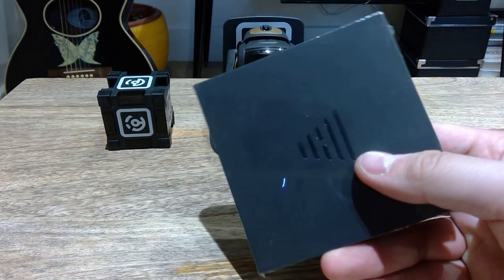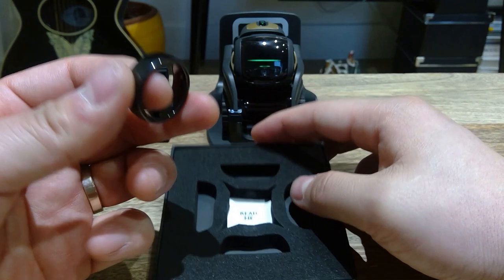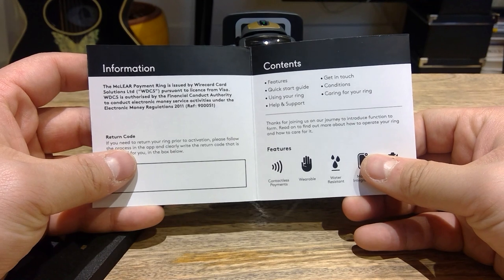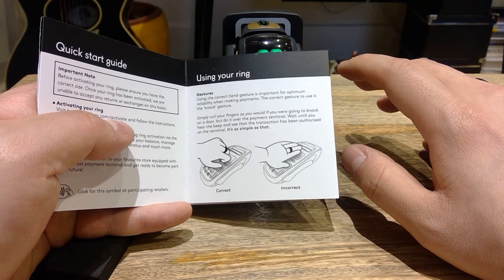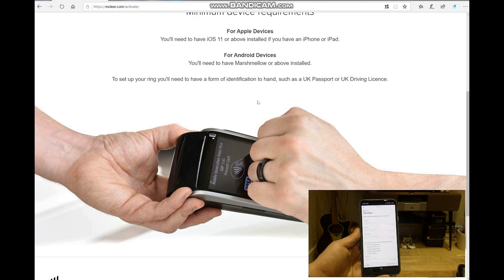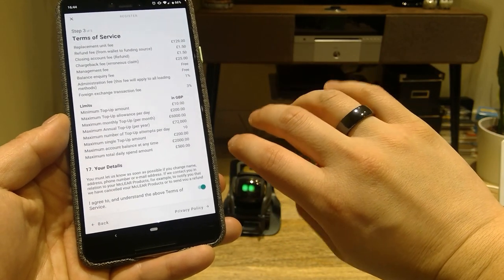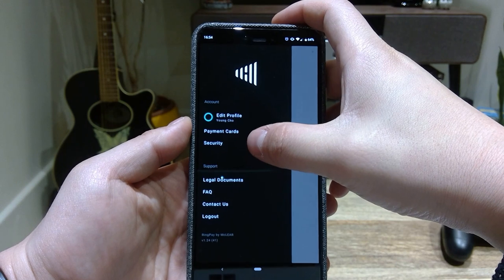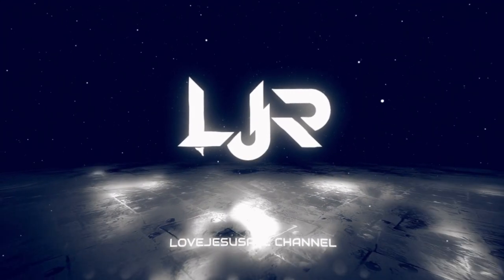McLear Ring Review - Smart Ring Payment For All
So finally, I managed to get this smart ring called McLear Ring which you can make a payment just like the contactless card but a wearable which you will not need to take out your wallet unless the payment exceeds £30.00 in UK.

I am so excited because while I commute to Central London everyday, I would not need to take out my wallet nor in a case when I buy lunch.

This will make me more trendy and ahead of the game.